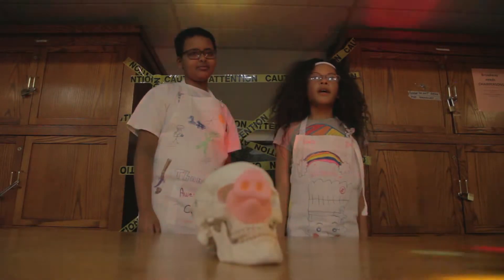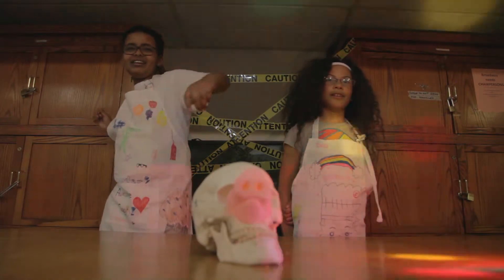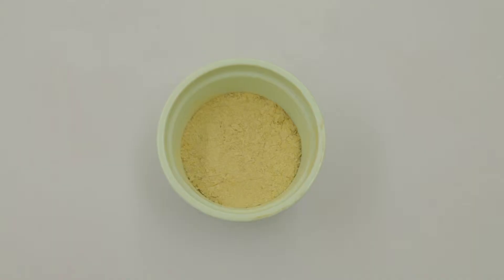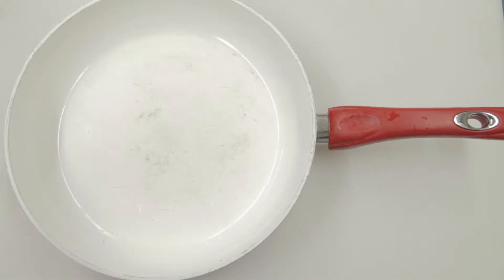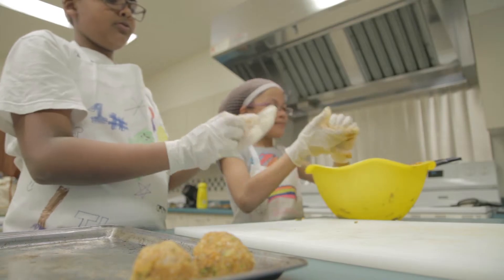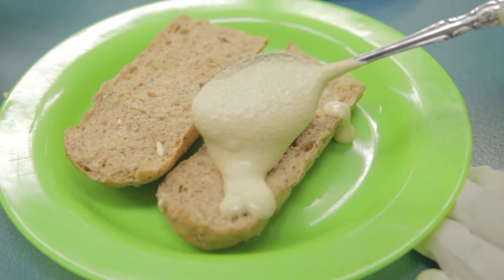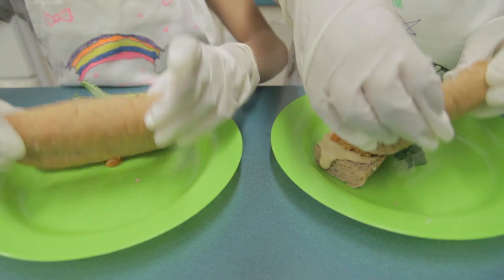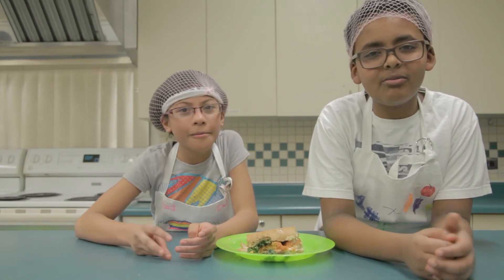MonsterBall Sub Sandwich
Two mad scientists have made a vegan option sandwich recipe for all hungry monsters and entered it into the Winnipeg Foundation's 2014 sandwich competition.